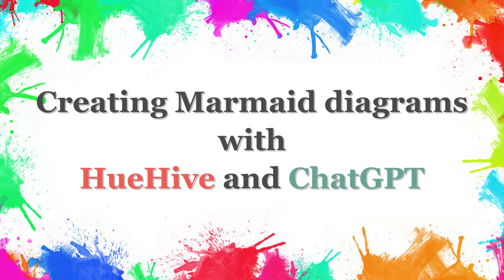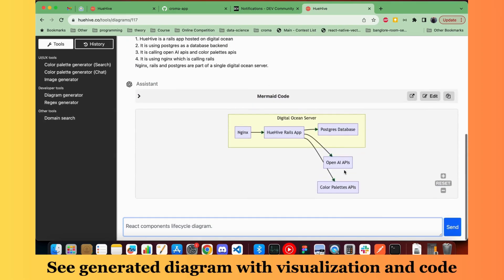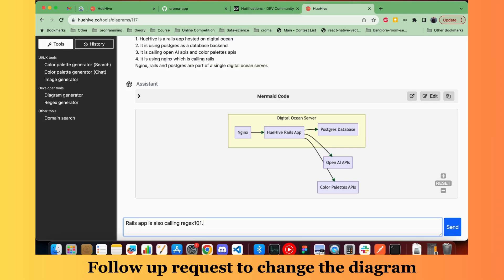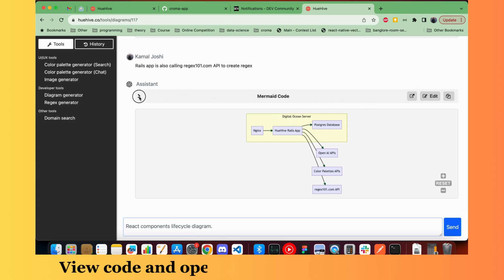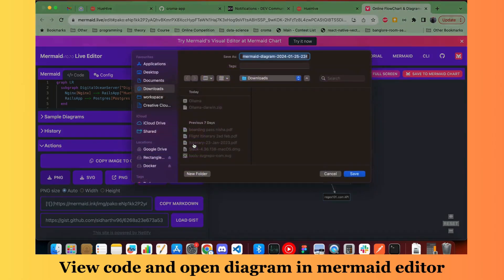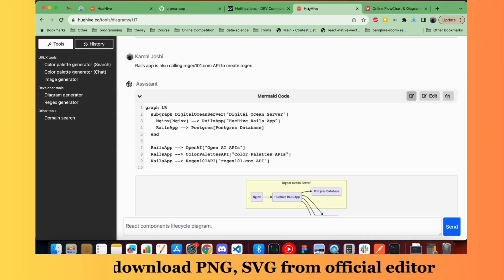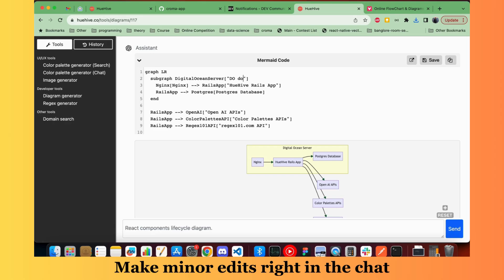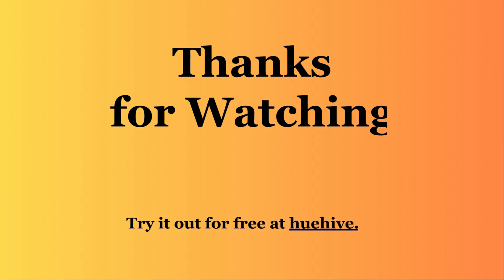Effortless Mermaid Diagram Creation with ChatGPT and HueHive | Visualize Your Concepts Instantly!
If you want to learn ChatGPT? Here are the Best ChatGPT Courses you can join

In this quick demo, we'll show you how to effortlessly bring your concepts to life:
1. Describe your diagram concept with ease in a chat interface
2. Witness your vision materialize into a stunning visualization.
3. Request follow up updates seamlessly based on the visualization
4. Explore and refine your diagrams further in the Mermaid official editor.

Experience the power of visualization with our intuitive tool. Try it out for free at [HueHive] and elevate your diagramming experience.

Prompt used in this video:
Input message:
1. HueHive is a rails app hosted on digital ocean
2. It is using postgres as a database backend
3. It is calling open AI apis and color palettes apis
4. It is using nginx which is calling rails
Nginx, rails and postgres are part of a single digital ocean server.

HueHive supports creating different mermaid diagrams

Flowchart: Used to represent the flow of processes or steps in a system or algorithm.
Sequence Diagram: Shows interactions between objects or components in a system over time.
Class Diagram: Represents the structure of a system by showing the classes, their attributes, and relationships.
State Diagram: Illustrates the different states of an object or system and the transitions between them.
Entity Relationship Diagram (ERD): Used to visualize the relationships between entities in a database schema.
User Journey Diagram: Describes the steps a user takes to accomplish a specific task or goal within a system.
Gantt Chart: Represents project schedules, showing tasks, their durations, and dependencies.
Pie Chart: Displays data in a circular graph, where each slice represents a proportion of the whole.
Git Graph: Shows the history and branching structure of a Git repository.
Network Diagram: Illustrates the connections and relationships between nodes or entities in a network.
Deployment Diagram: Represents the physical deployment of software components within a system's infrastructure.
Class Hierarchy Diagram: Displays the inheritance relationships between classes in an object-oriented system.

Tips for generating mermaid diagrams
1. Start by a simple diagram and try to iterate on it based on the result
2. Provide your business context
3. Clear follow up request to update the diagrams
4. In case of syntax error, ask GPT to fix it or check for escape chars issues. For example adding quotes("")

Why you should use ChatGPT with HueHive
1. The Challenge of Visualizing:
Creating diagrams using Mermaid still requires you to learn the syntax and lookup the examples and syntax when you are creating your diagram.
One other problem with creating diagrams in general is that you have to visualize the whole diagram in your head before you can define it. That part is not easy for a complex document or concept. You know how something works and all the dots are connected in your head but putting it in a neat diagram is still hard.

2. Overcoming Visualization Challenges:
Creating diagrams often requires visualizing the entire structure beforehand, a daunting task for complex concepts. With LLMs like GPT-4, this hurdle becomes surmountable. Dump your knowledge in text format, and let the model generate the diagrams for you. This also makes iterating a lot easier.

This can be done with GPT-4 also but it has few issues

You have to copy paste the generated code into mermaid live editor after every new generation
GPT-4 also makes mistakes sometimes like syntax errors, not escaping text correctly so you have to prompt it correctly.

3. Automation with HueHive:
Addressing challenges head-on, HueHive introduces a diagram generator that seamlessly integrates with Mermaid. No more hassles of syntax errors or manual code pasting – just feed it text, and a perfect diagram is at your disposal.